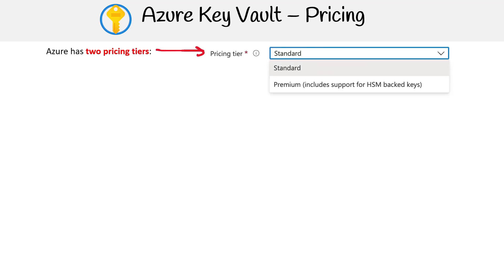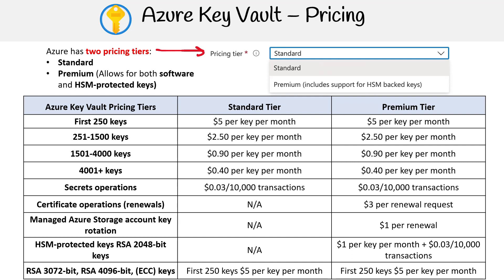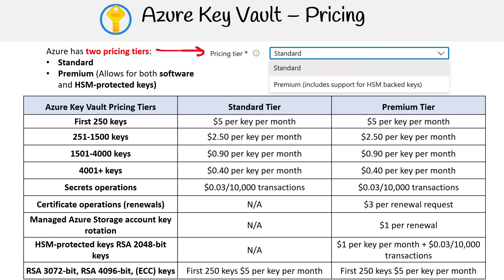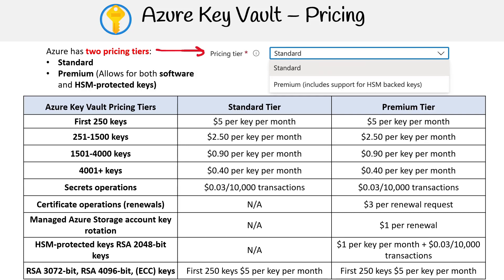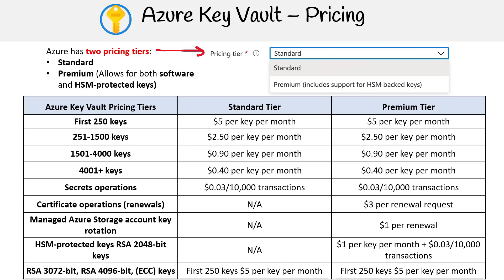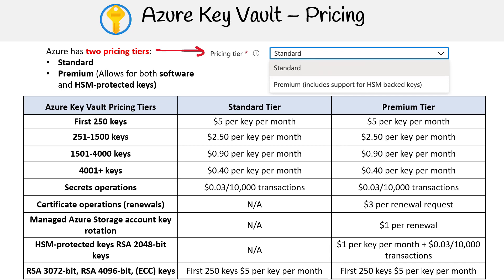AZ 305 — Azure Key Vault Pricing